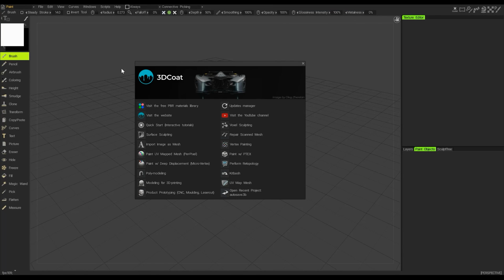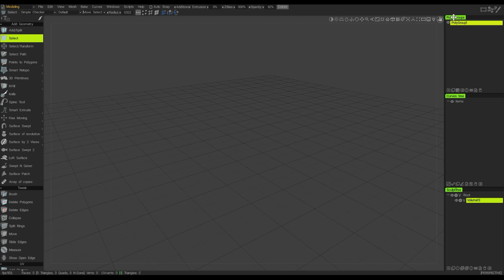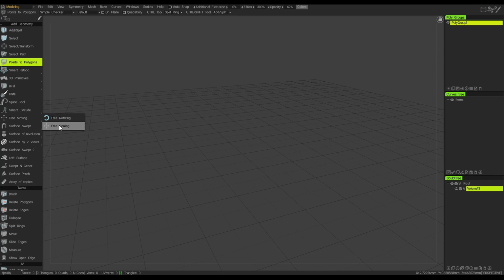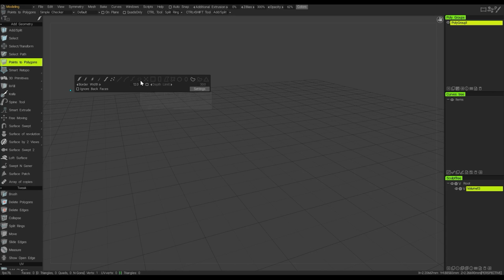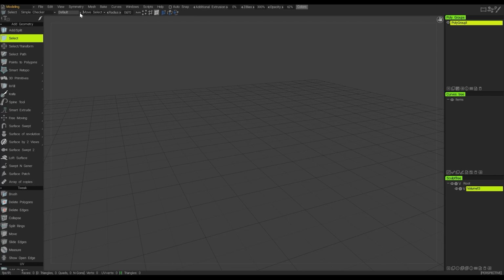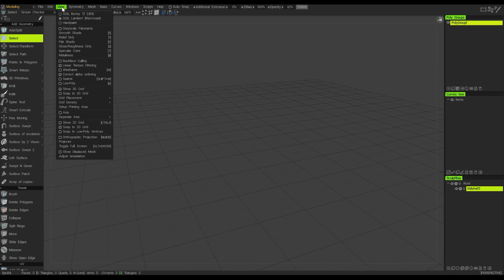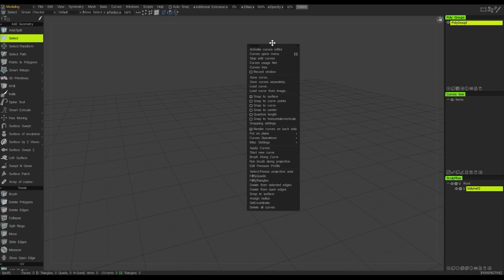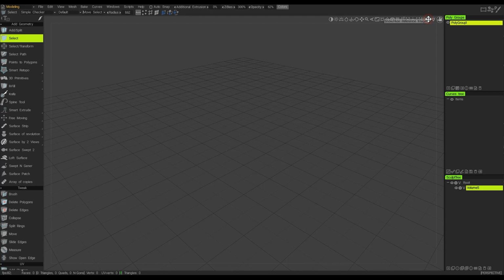3DCoat Low-Poly Modeling for Beginners #1. Modeling Room UI.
The video demonstrates the beginner's guide to the Modeling Room in 3DCoat 2022. Modeling Room UI.  The video tutorial is courtesy of Ian Thompson.
We live in Ukraine. If you want to support our country at the time of the Russian invasion, you can donate to the biggest Ukrainian charity fund (of course it is not related to Pilgway, we just recommend it as a trustful organization).